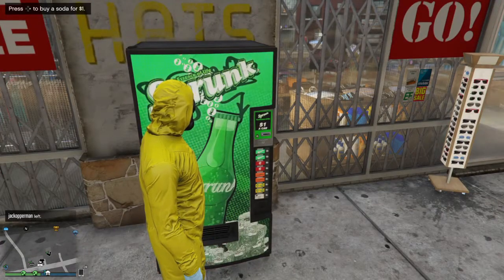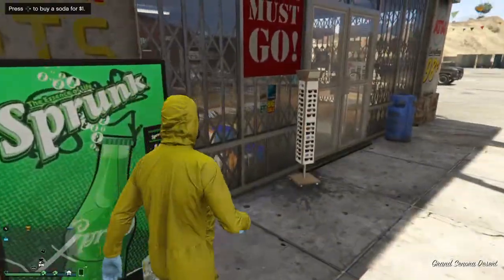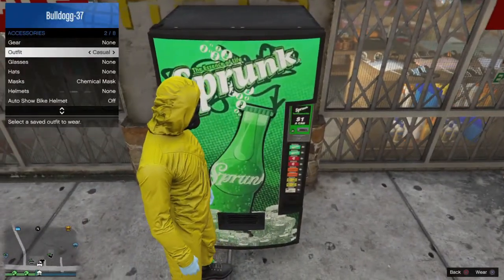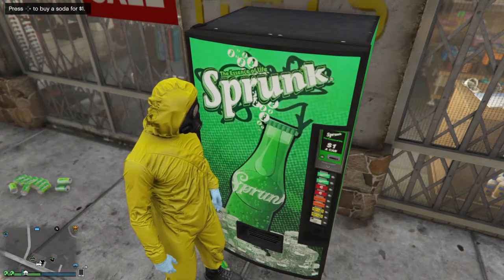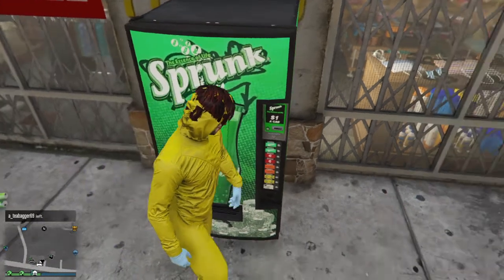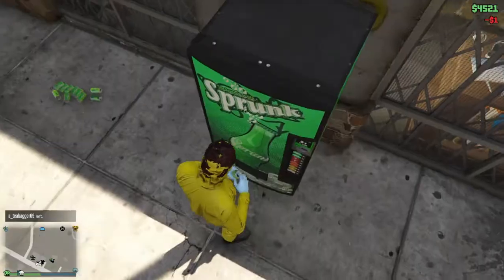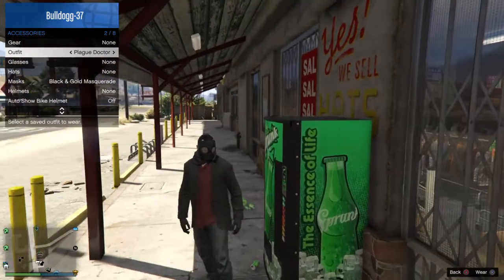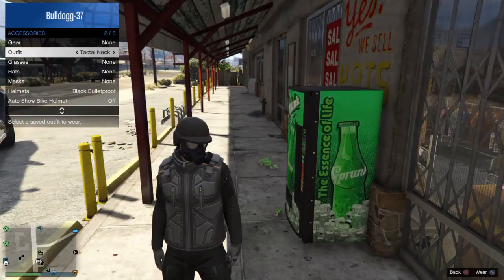How To Equip the Heist "Chemical Mask" to an Outfi